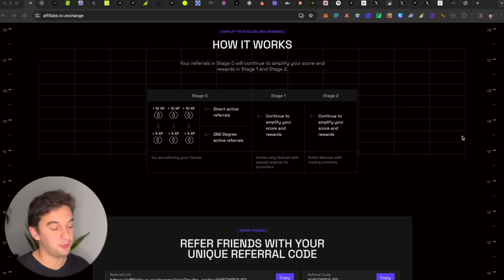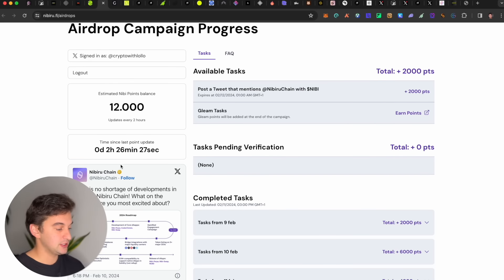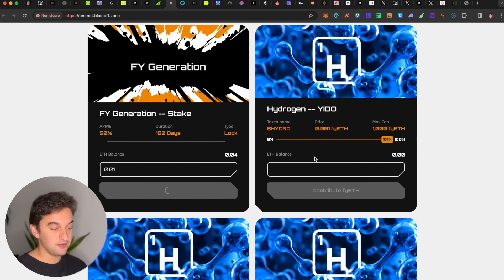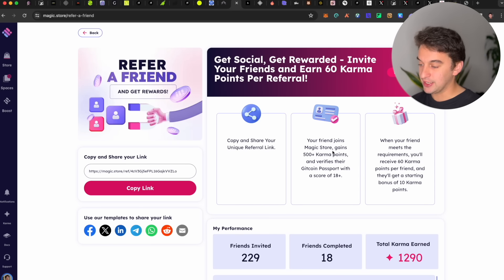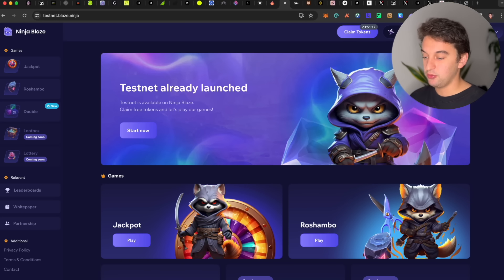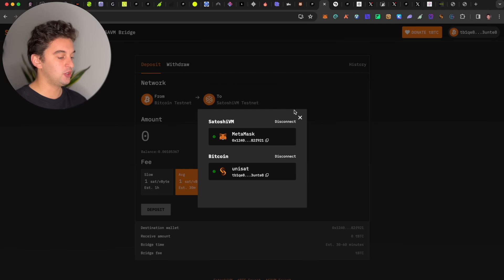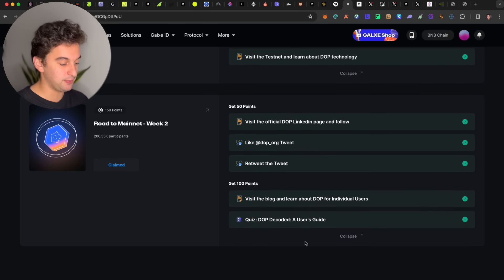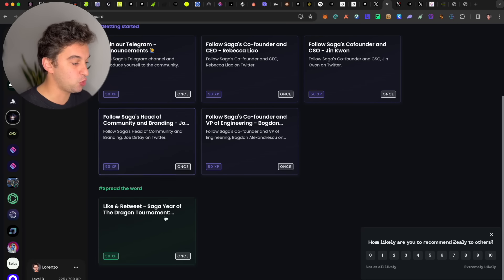ULTIMATE Free Airdrop Guide - Earn 30+ Free Airdrops on SOLANA, COSMOS, INJECTIVE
Join Them Now, in order:
DOP Week 3 Galxe Quest ( Not in the video) and the answer to the questions are: B, A, B, A, D, C, B, C, D, B, B, C, C, D, A